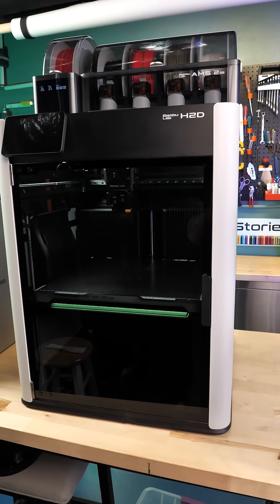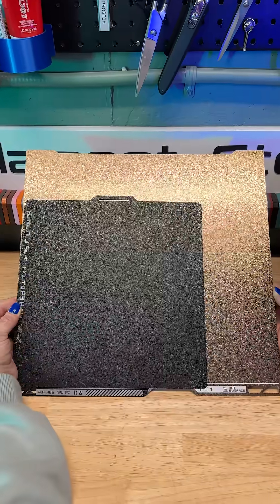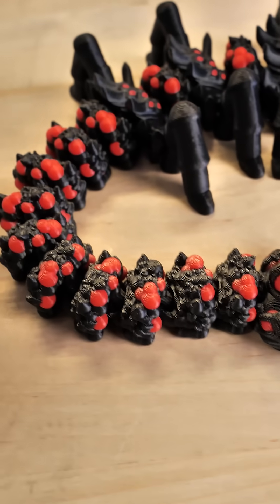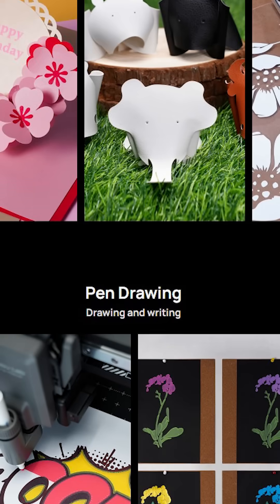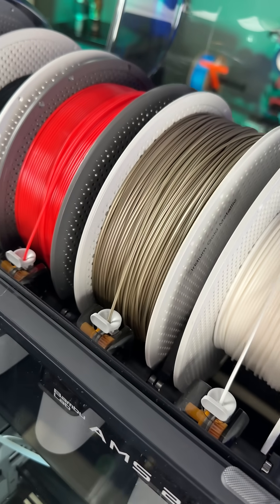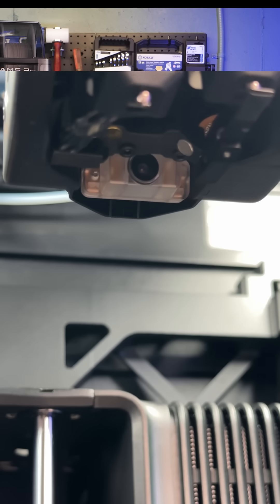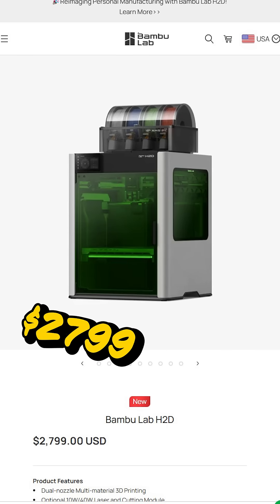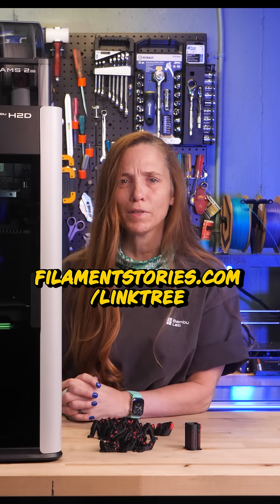Introducing the NEW Bambu Lab H2D 3D Printer! (plus laser and cutter)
Less poop, more build volume, dual extruders, new AMS’s, more accurate, plus fricken laser beams!